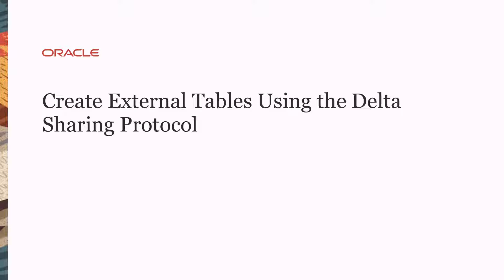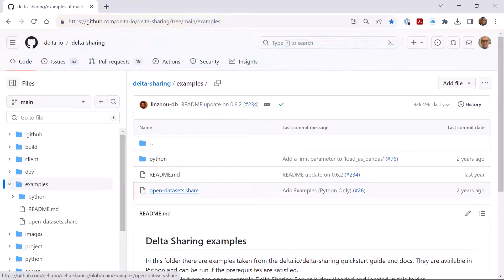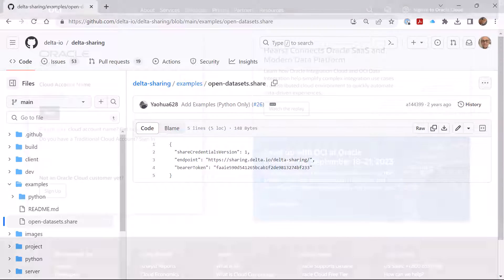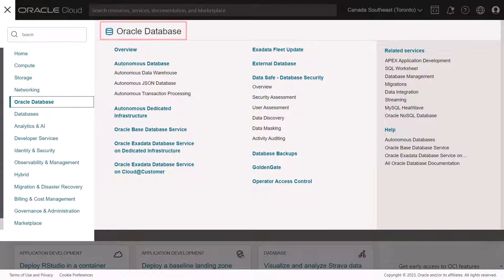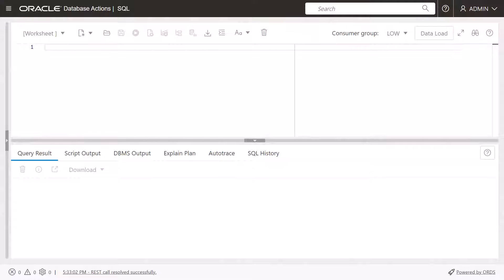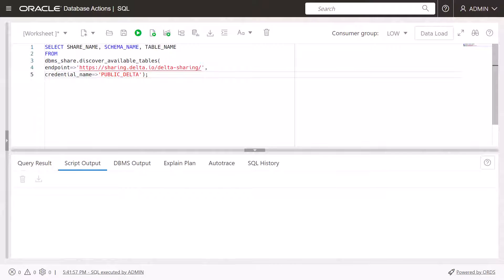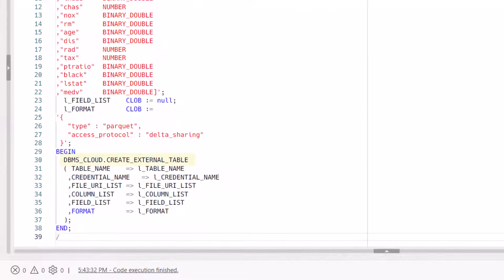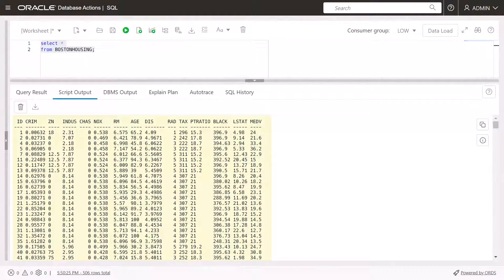Create External Tables Using the Delta Sharing Protocol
In this video, you will access the Delta Sharing public examples on GitHub. You will then create a database credential and list the available schemas and tables in the Delta Share. Finally, you will create a Parquet external table based on a table in the Delta Share and query the table.